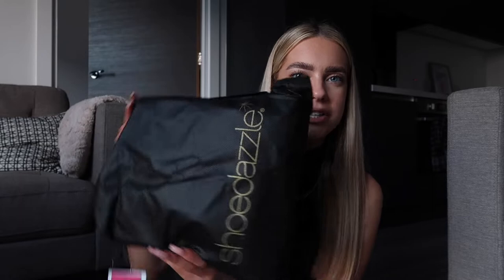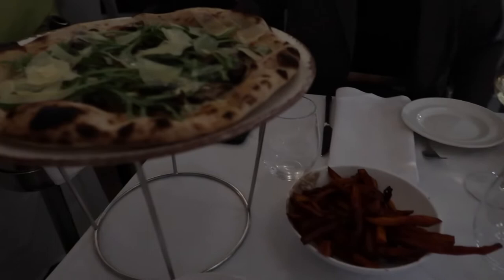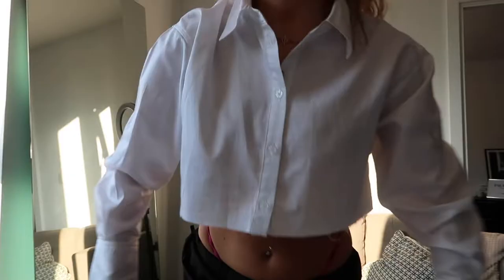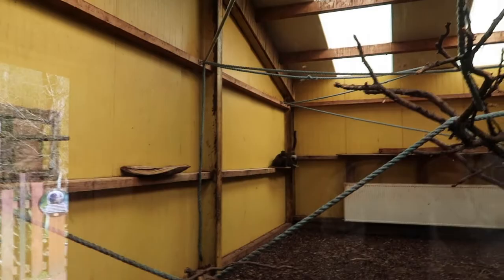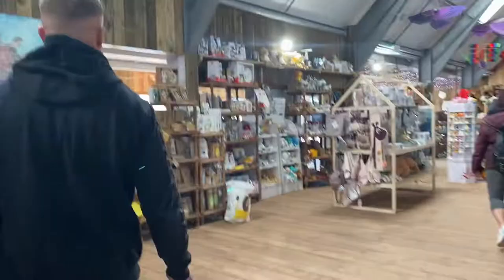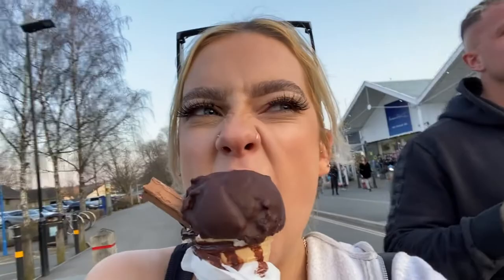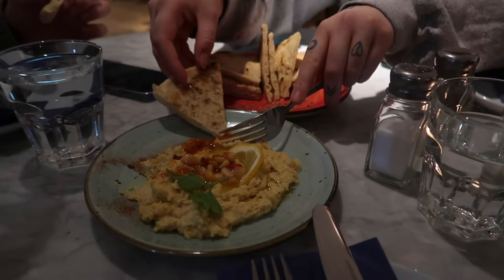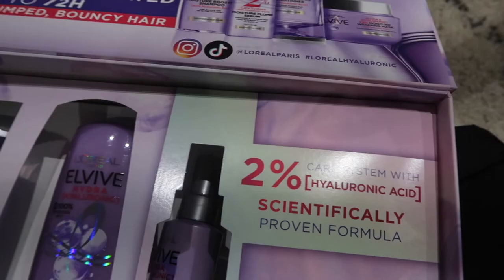ZOO DATE with my BOYFRIEND, CARPOOL KARAOKE & EATING OUT EVERY NIGHT | WEEKLY VLOG | Ella Chandler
Hello Everyone,

I hope you are all good. This is my favourite weekly vlog ever i just love it so much. Had the best time with my boyfriend and best friends this week.

Just living my best life baby.

Love, Ella x